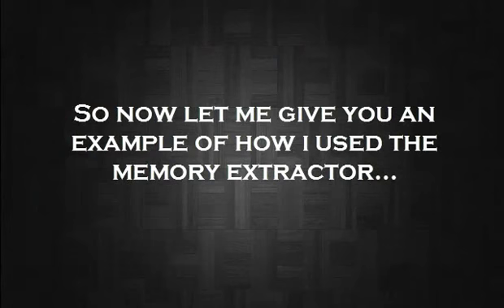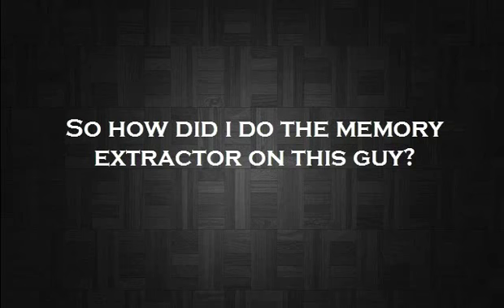how does hypnosis work.how to become a hypnotist.how to become a hypnotherapist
Click Here To Discover How Deeper Mind Influences Your Life from The Background,

Click Here To Discover The Hidden Truth In Your Birth Date,

Click Here To Open up ALL Streaming Brainwave Sessions To Listen To For Free,

To Learn More how does hypnosis work,how to become a hypnotist,how to become a hypnotherapist,
Here's what you're getting in this month's Inner Circle package:

    The Life Changer technique. This one technique will let you discover what it is you really want in life, who you really are, and you really can make your dream life a reality.